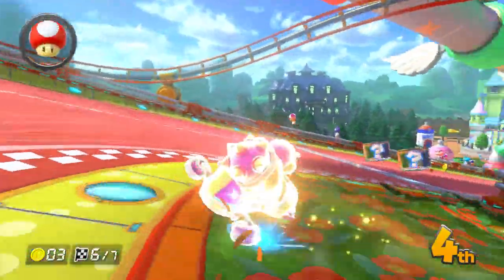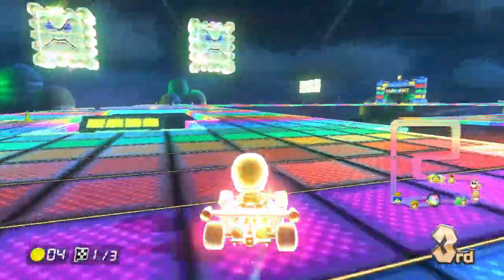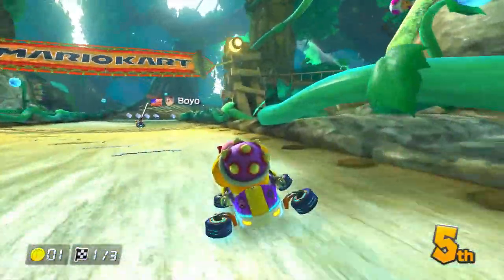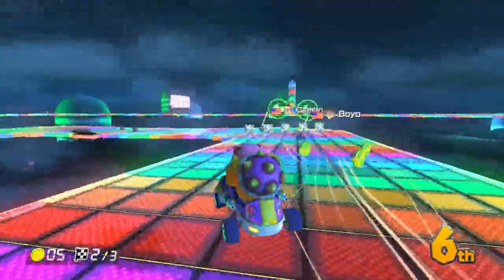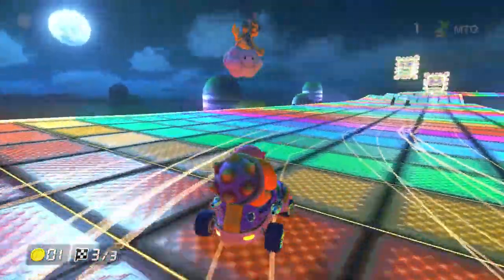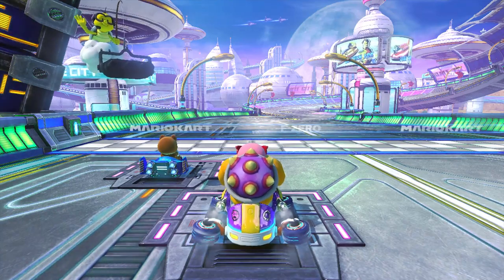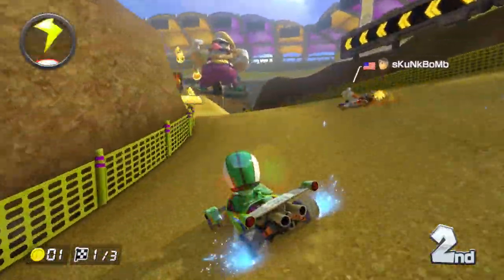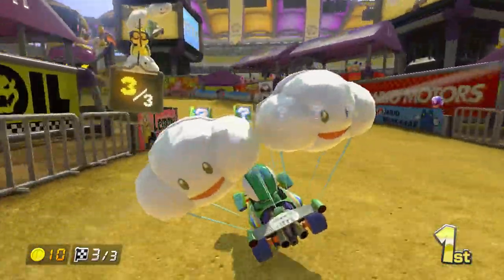MARIO KART 8 WII U REVIEW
COMMENT WHAT YOU WANT ME TO DO NEXT

I do votes, and respond on twitter as often as I can so I can get feedback from you guys on what you want me to do for my videos and I also post a bunch of stupid memes

FOLLOW XO CAM AND LIL TACO ON SOUNDCLOUD